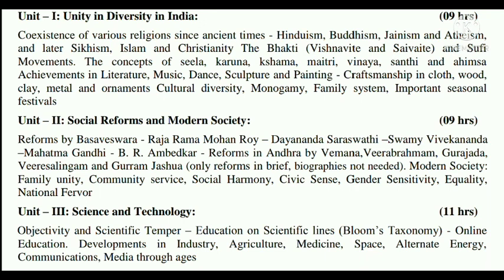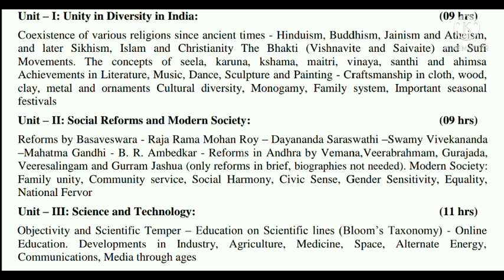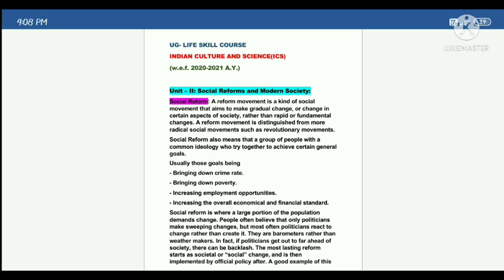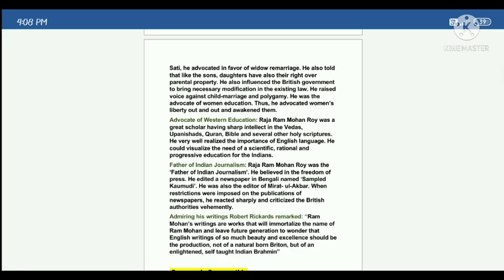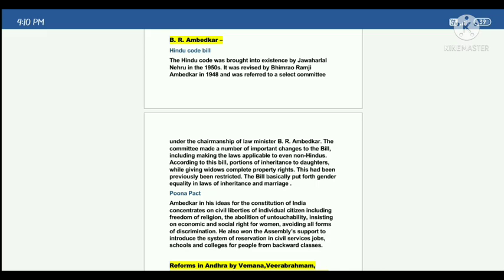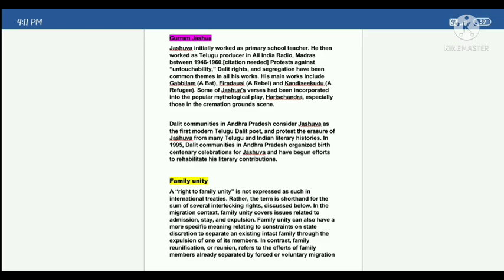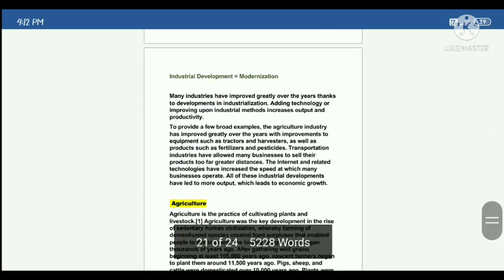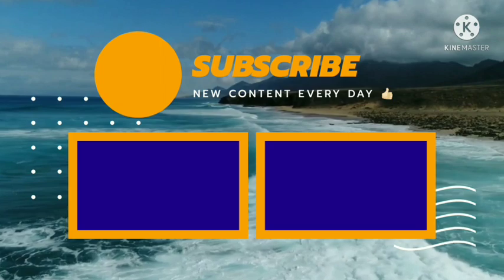Sem 2 ICS Important Questions with ANSWERS